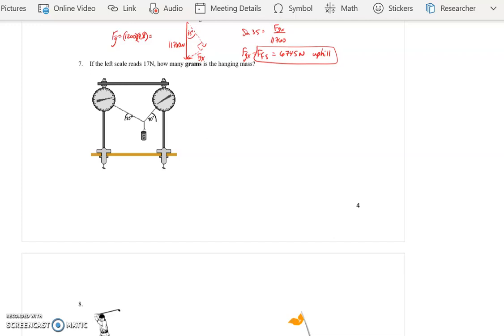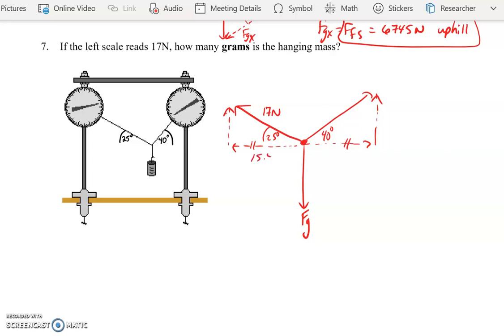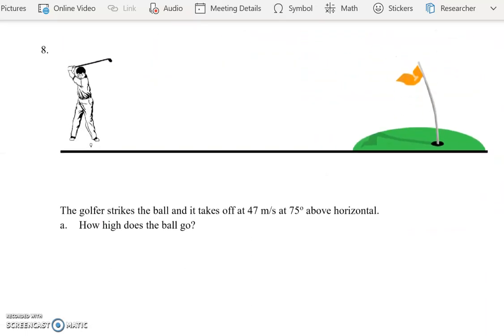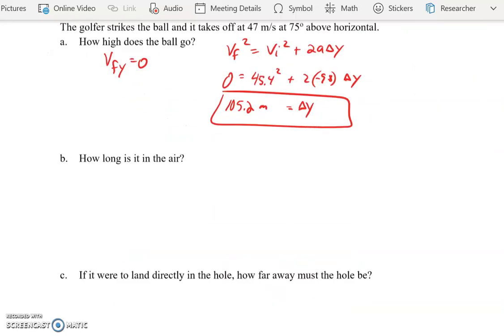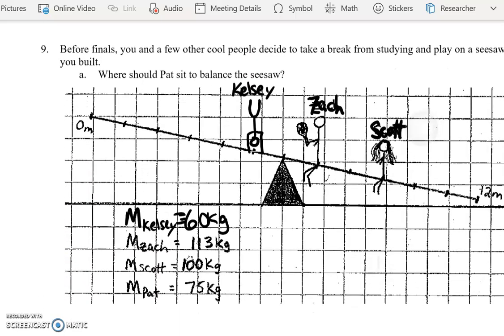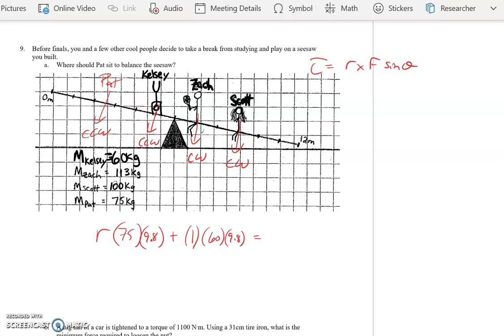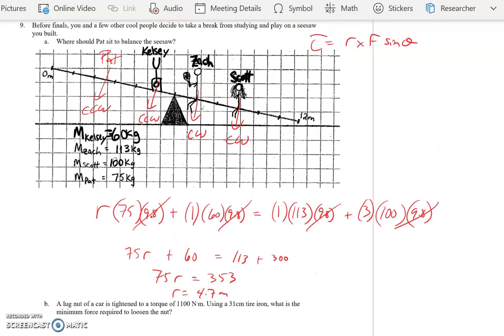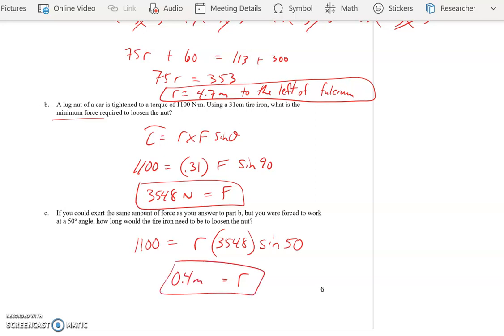physics review part 3